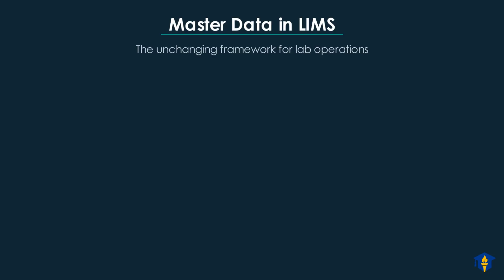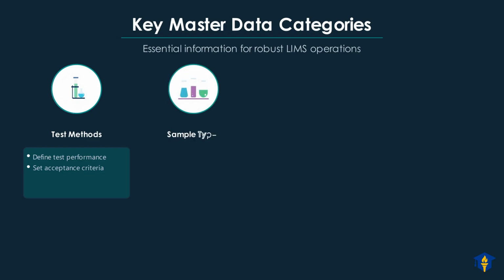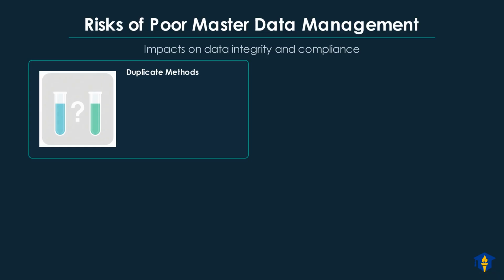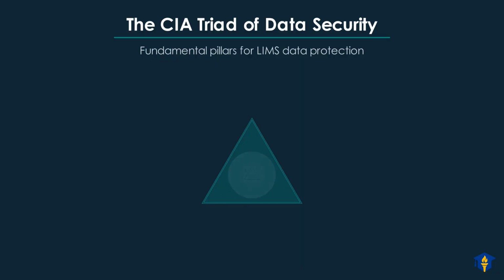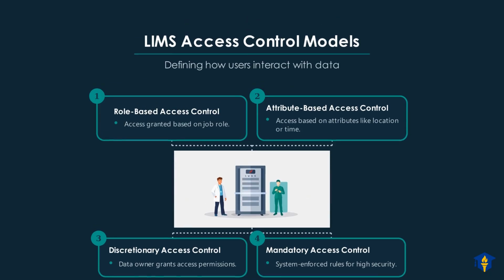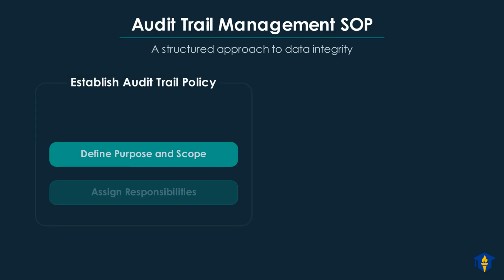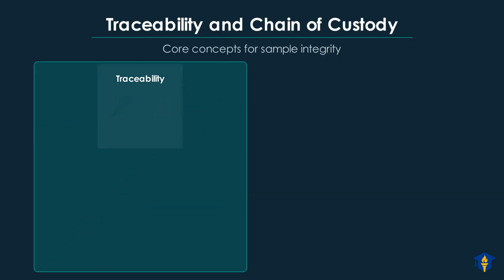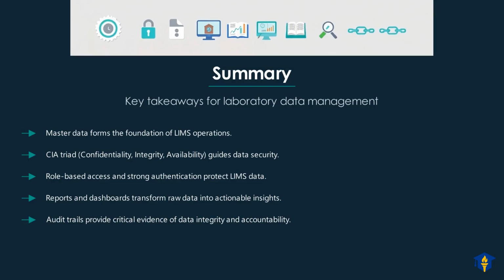Unit 4: Laboratory Data Management and Reporting